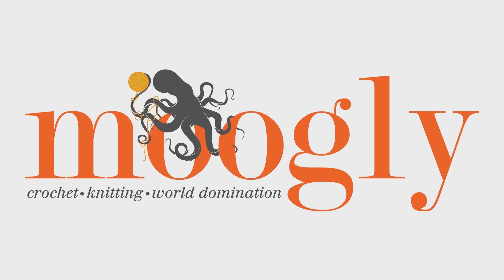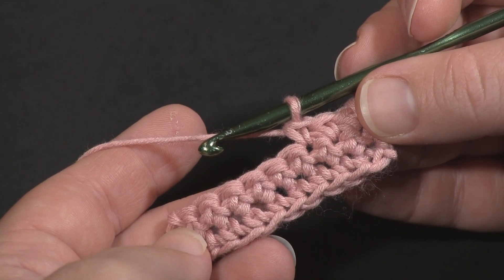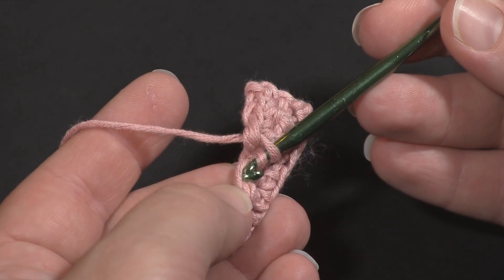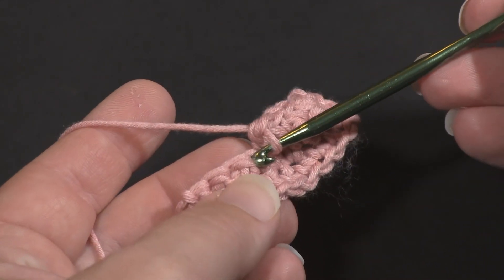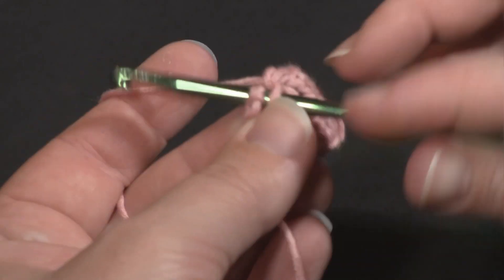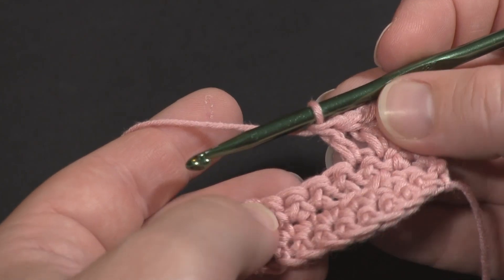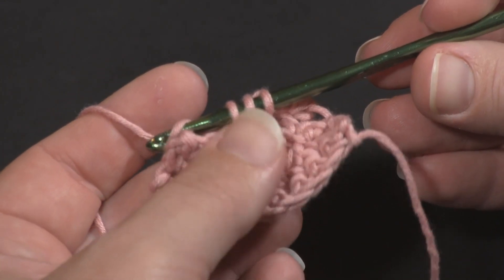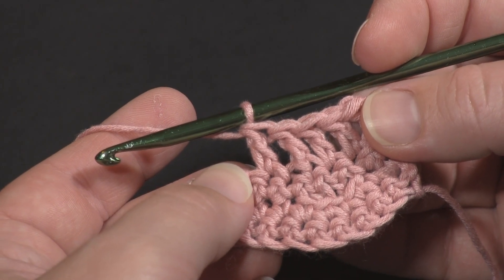How to Crochet: Invisible Decreases (sc and dc)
The invisible decrease is a handy alternative to the usual "2tog" or skip a stitch method of decreasing! Learn more about it, and get free crochet patterns